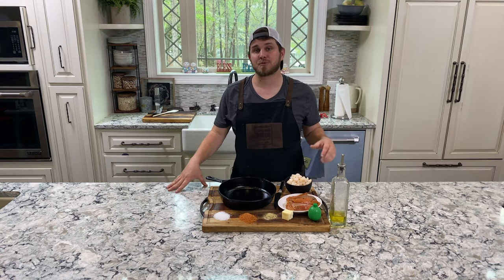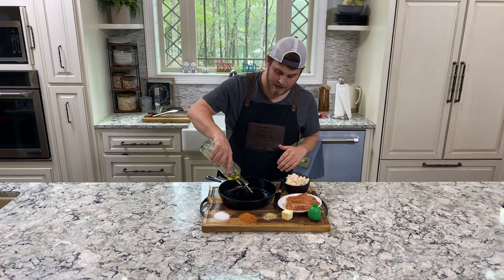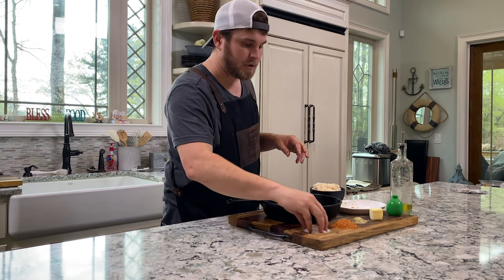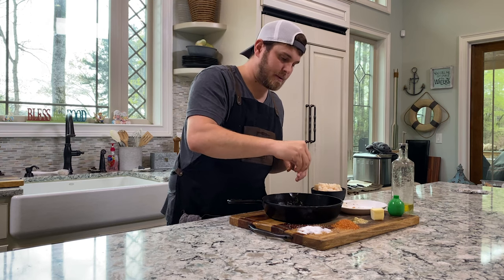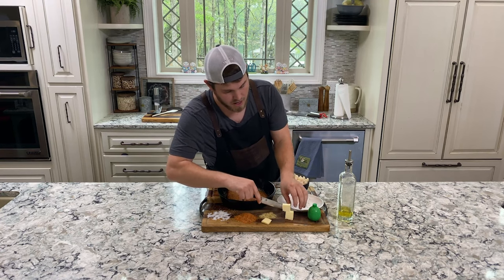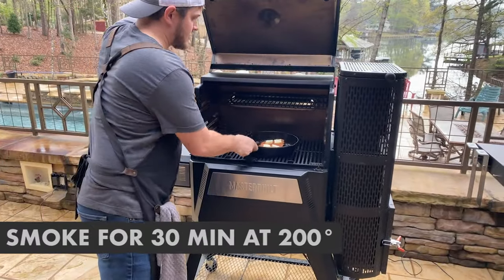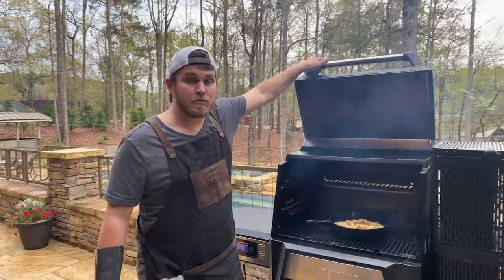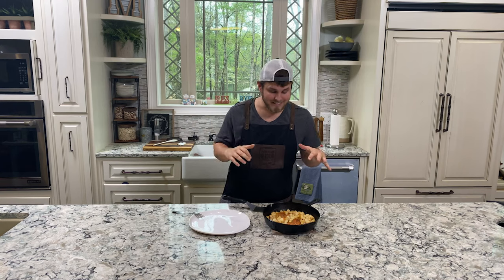Smoked Salmon and Scallops Recipe on the Masterbuilt Gravity Series 560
It might be winter but who says you can’t have the flavors of a summer day? Let your taste buds relax by the sea with this amazing Smoked Salmon & Scallops recipe!

Ingredients
 2 6oz Bourbon Salmon Filets
1 lbs Bay Scallops
Olive Oil
Salt
Lemon Pepper
Lane's BBQ Magic Dust Seasoning
2-3 TBS Butter
Lime Juice

Instructions:
Remove slides from Gravity Series grill. Load with Charcoal, Light, and Set temperature to 200˚F. Throw in apple wood chunks for more smoked flavor.
Add olive oil to cast iron pan.
Place Salmon Filets in pan skin side down.
Add salt liberally to Salmon and around edge of pan.
Add small pinch of lemon pepper and Lane's BBQ Magic Dust to Salmon.
Slice butter and place squares on top of Salmon.
Lightly sprinkle Salmon with lime juice.
Drizzle more olive oil around edge of pan.
Place in grill on bottom rack and smoke for 30 minutes.
Add scallops to pan after 30 minutes.
Set temperature to 600˚F and cook Salmon and Scallops for 20 minutes.
Remove from grill. Enjoy!